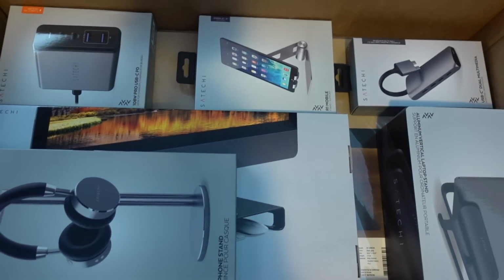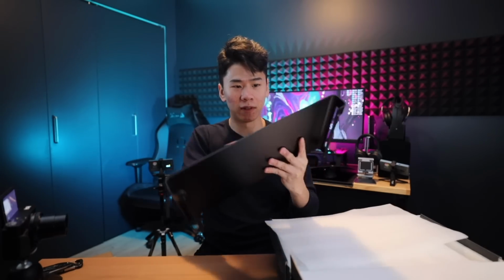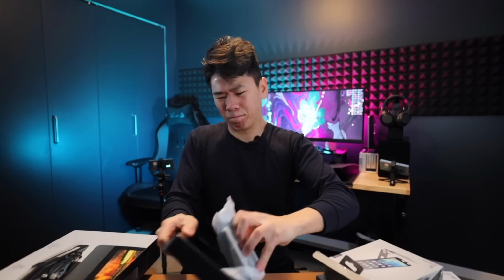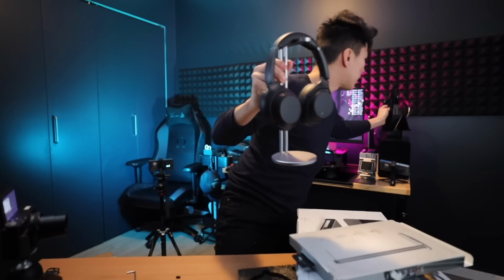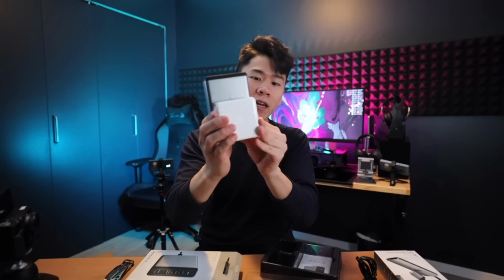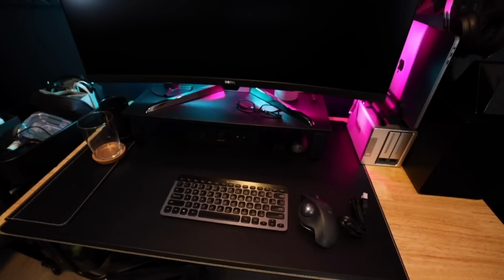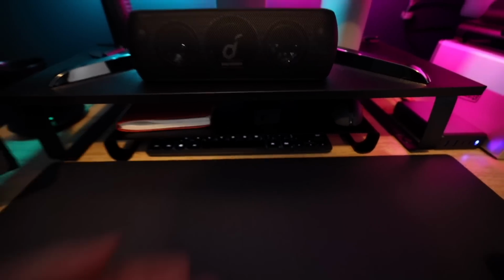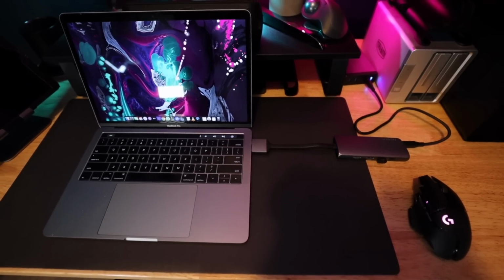How to Keep your Desk ORGANIZED in 2020 - Tools for Your Gadgets - MAJOR UNBOXING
I know...more decluttering must be done, but being this organized is nice :)

The first 1000 people who click the link will get 2 free months of Skillshare Premium:
- Learn new things and take advantage of this chance my friends!

➡ Desk Mat
➡ Monitor Stand
➡ Headphone Stand
➡ Vertical Laptop Stand
➡ Tablet/Phone Stand
➡ Desktop Charger

These products were sent to me free of charge but everything that’s said in this video is my opinion only. I appreciate your support and look forward to provide helpful and entertaining videos for you to enjoy 🙏Thank you! 😍

Amazon Promotions:
Try Audible and Get TWO FREE Audiobooks!
Amazon FreeTime Unlimited FREE TRIALl